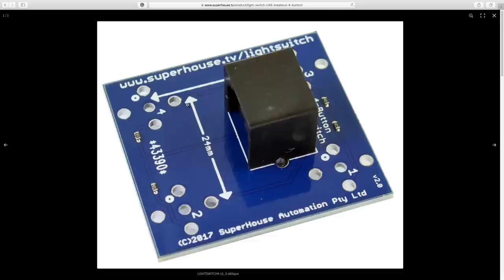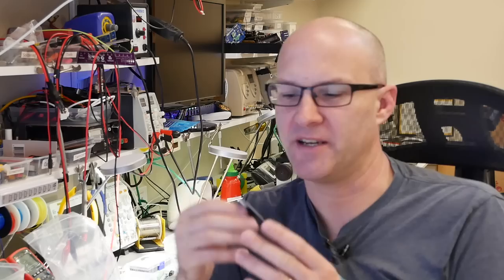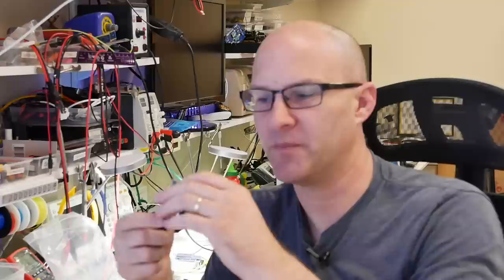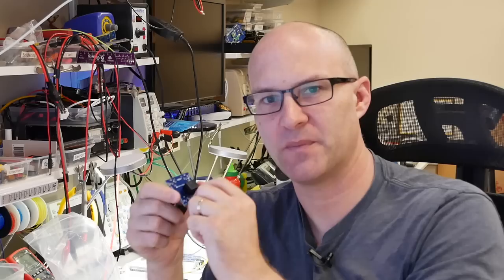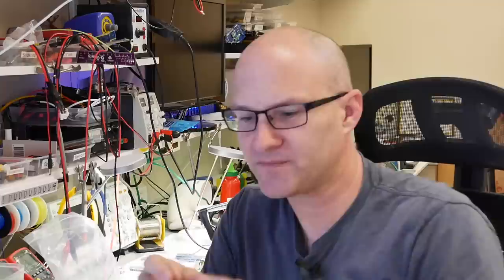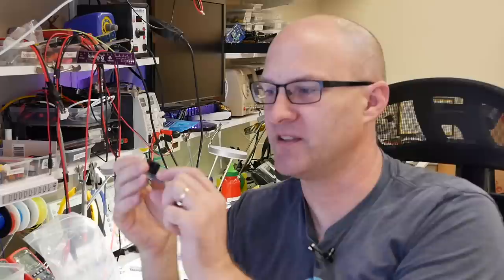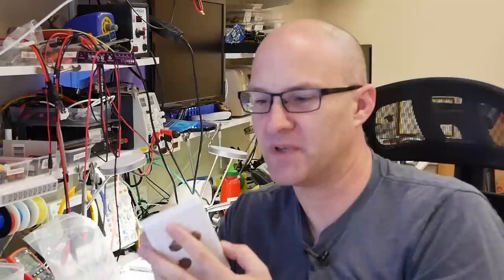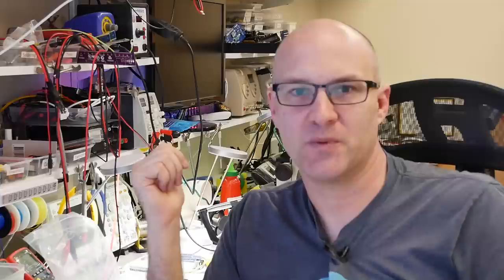Vlog #61: Light switches for sale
I finally, FINALLY, got around to putting the parts for my home automation light switches up on the new SuperHouse online store. I thought it would be easy: just put up four products, with 1, 2, 3, or 4 buttons. But then I realised that Australian wall plates don't suit many people, so I have to make them available as kits to fit into different types of wall plates. Then I realised that people may want different colour buttons, so I have to separate the breakouts from the buttons.

So it got complicated.

Oh well.